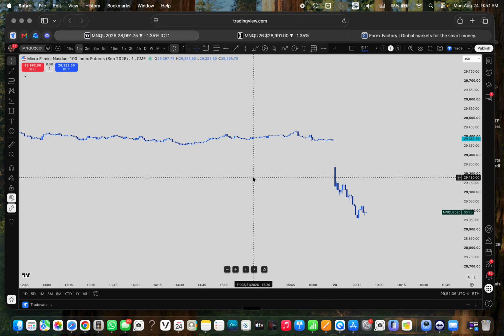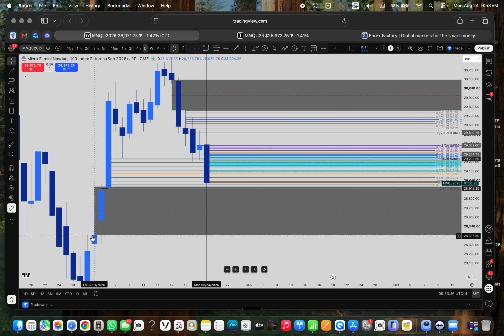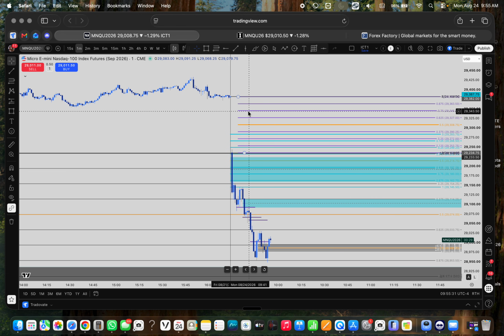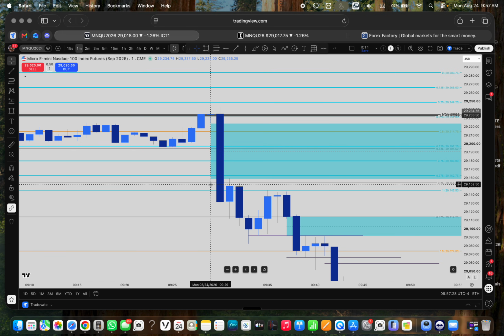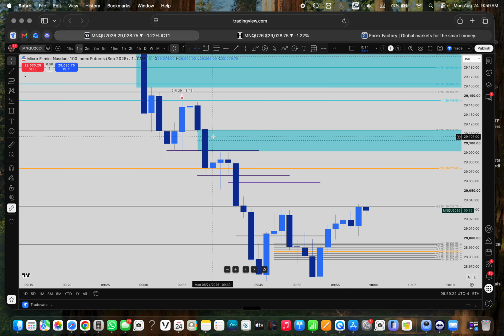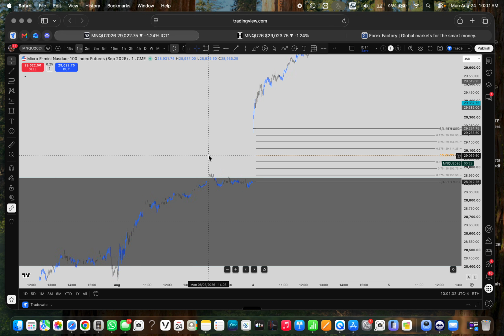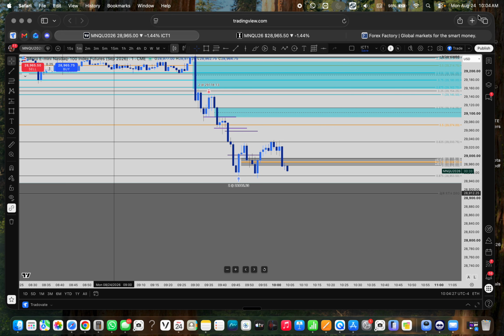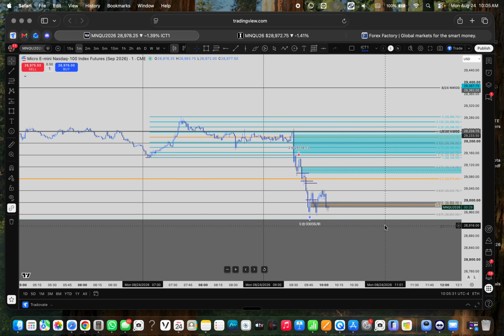8/24 Trade Recap + Analysis